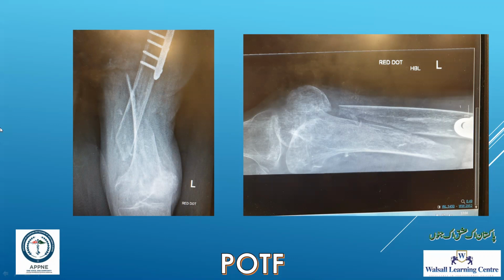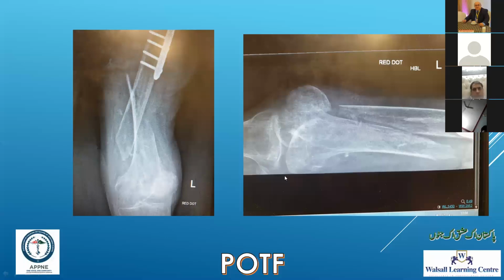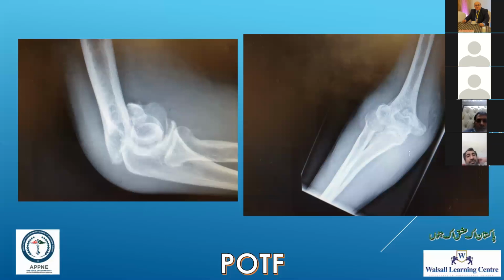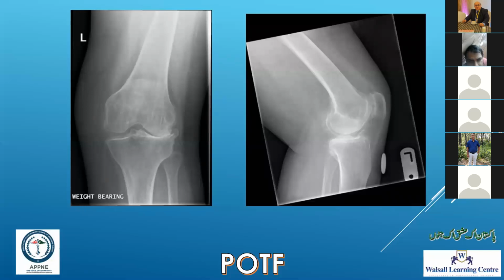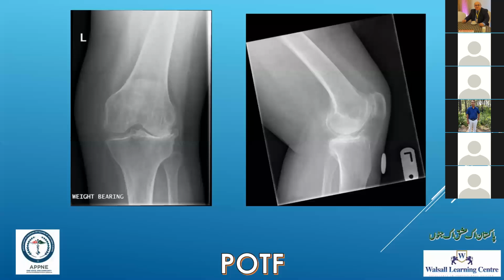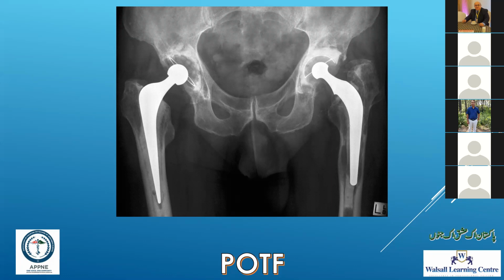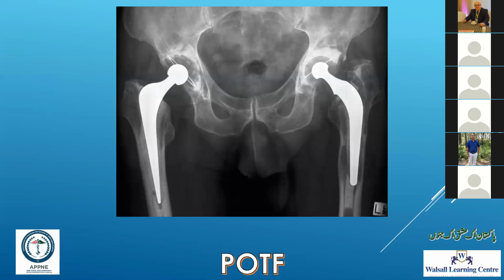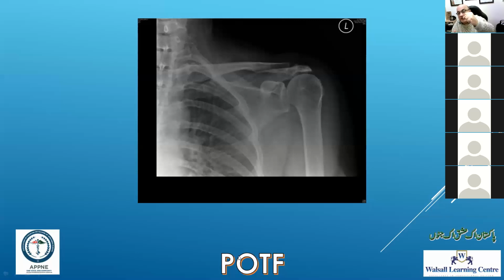viva 2019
teaching fcps nov 2019